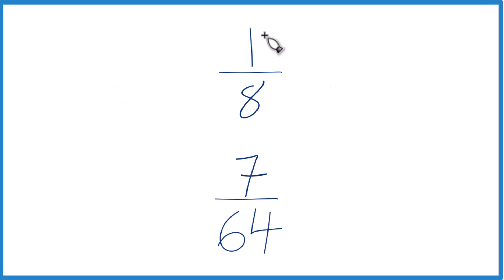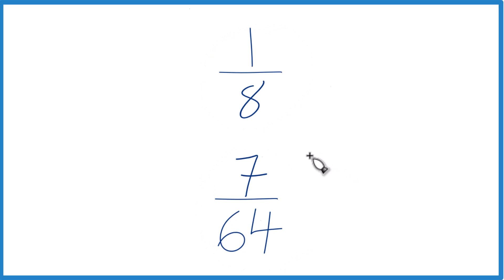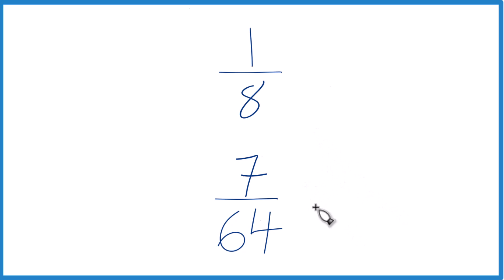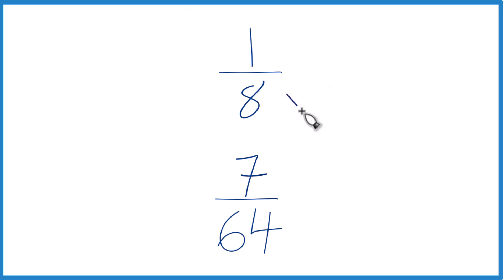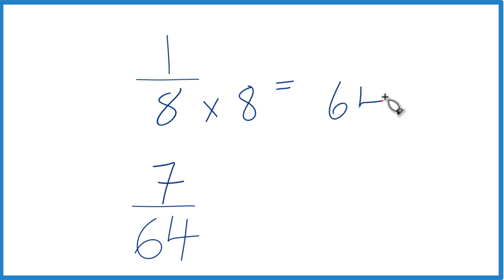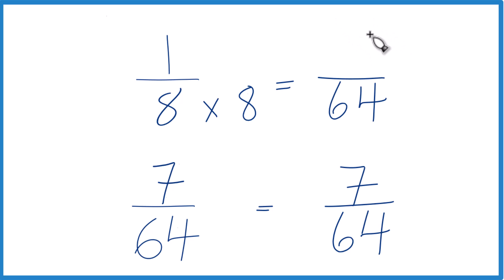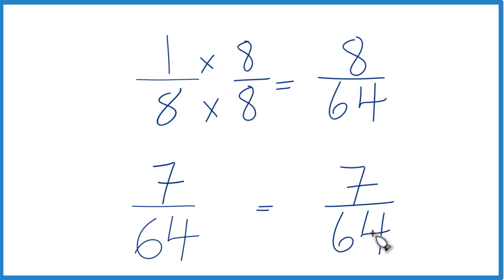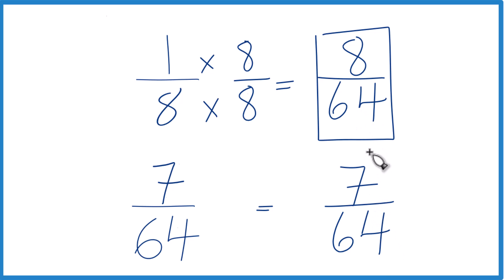Which fraction is greater 1/8 or 7/64?